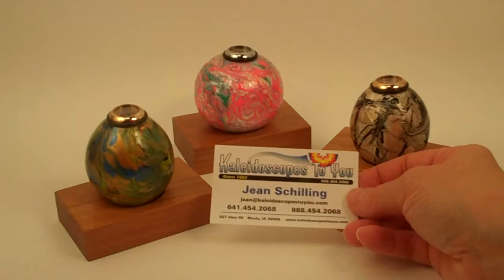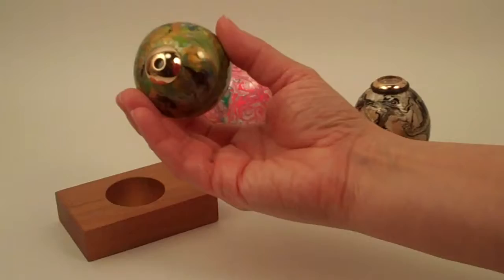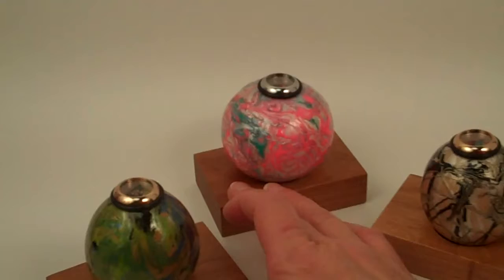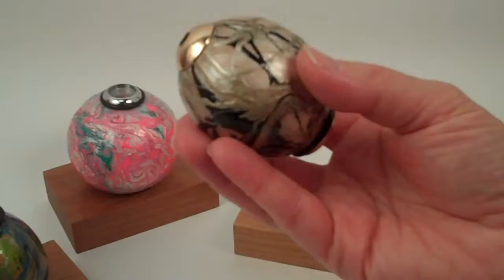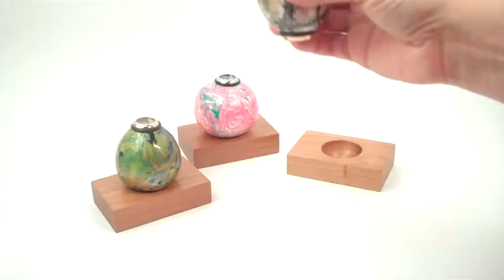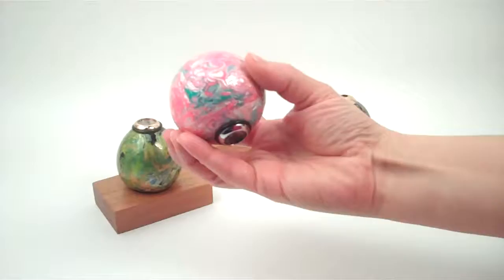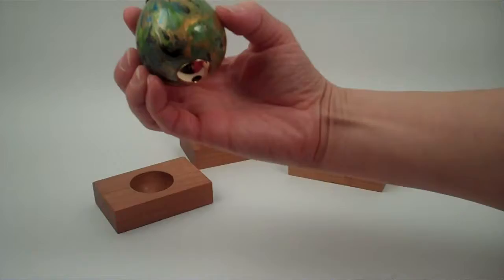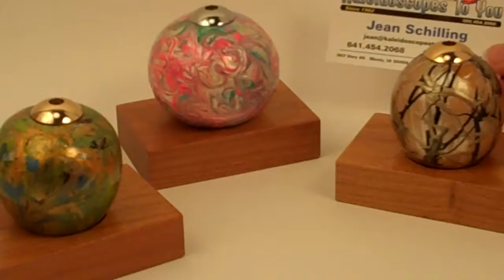Painted Gourd Kaleidoscopes by Rhonda LeMar James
Delightful New Gourd Kaleidoscopes! Grown and HandCrafted in Iowa by Rhonda LeMar-James.